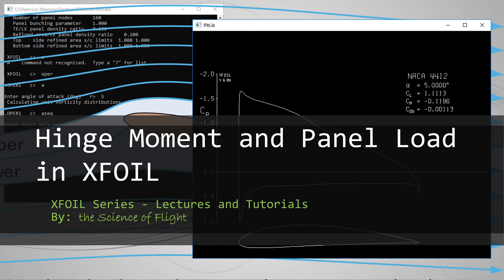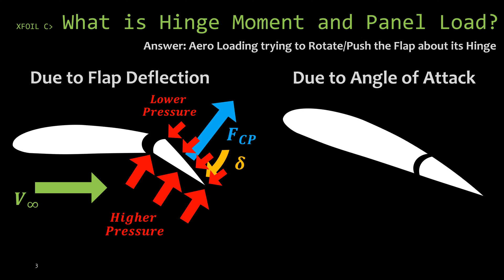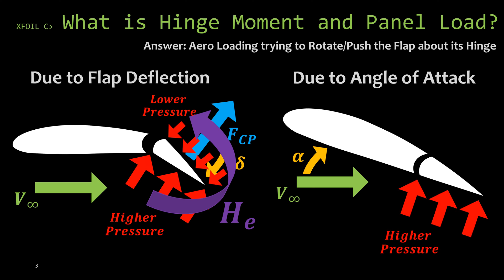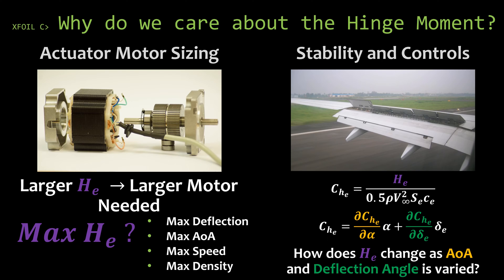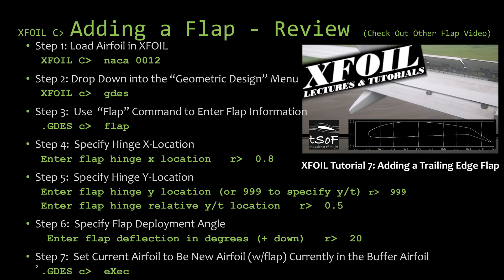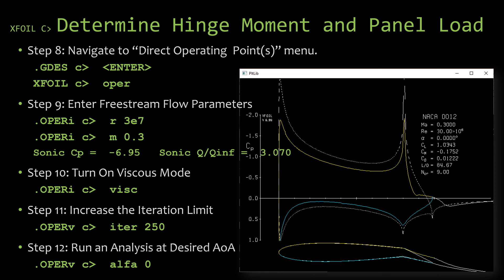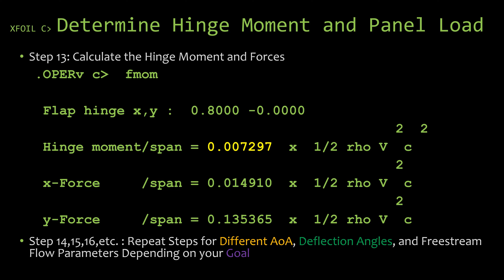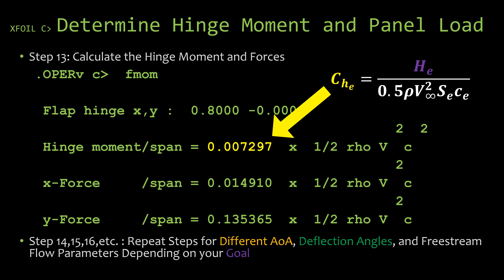XFOIL Tutorial 10: Flap Hinge Moment and Panel Load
This video starts with a discussion on what a control surface (flap, elevator, rudder, aileron) hinge moment and panel load is, why the aerodynamic loading creates it, how the flap deflection and angle of attack cause it, why we care about the hinge moment for actuator motor sizing and aircraft stability and controls, and then goes over the steps to calculate the hinge moments and panel loading using the XFOIL software.